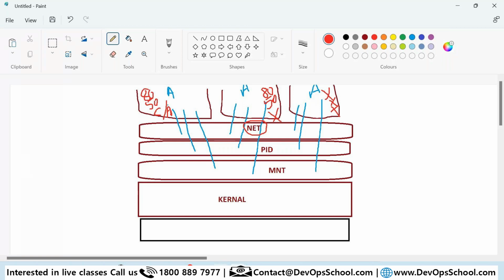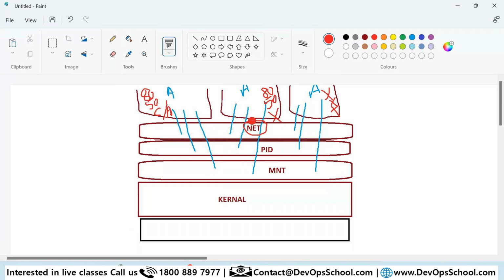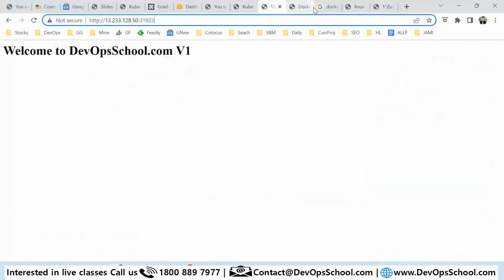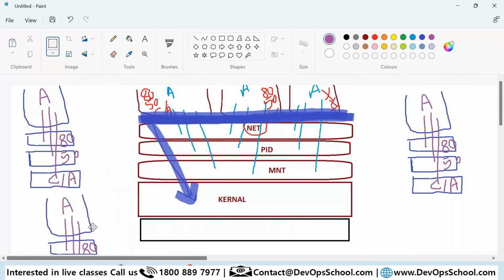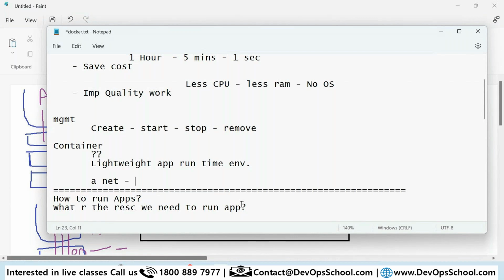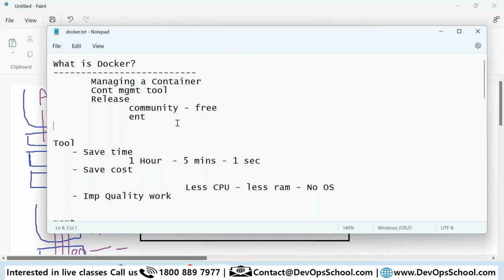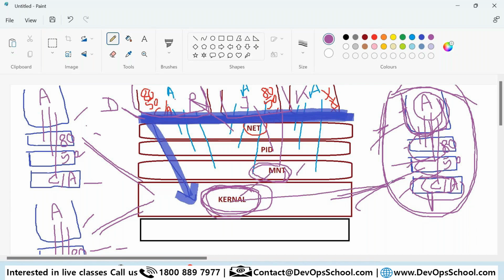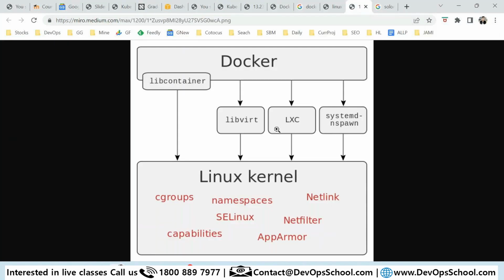Part-01 | Docker Fundamental Tutorial-2023 | Session - 02/06